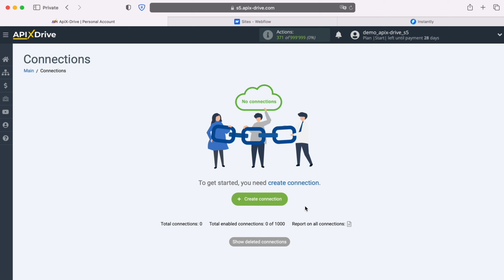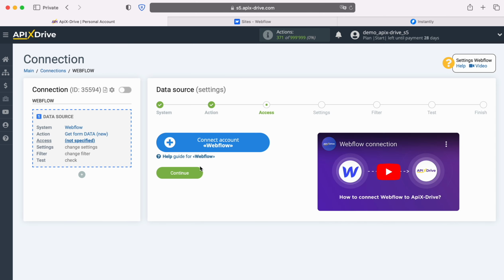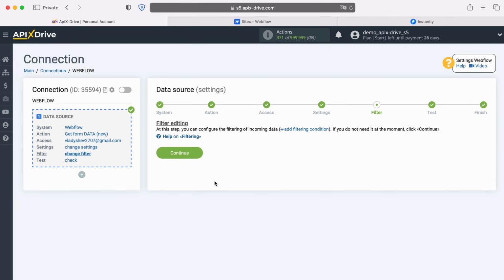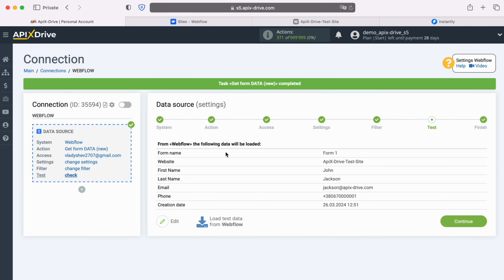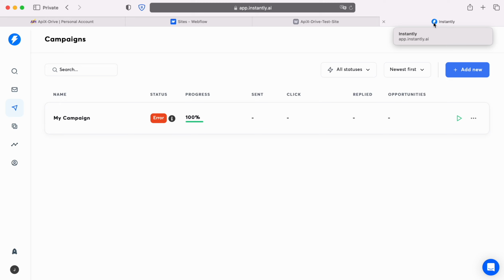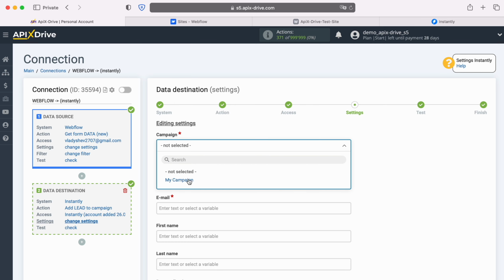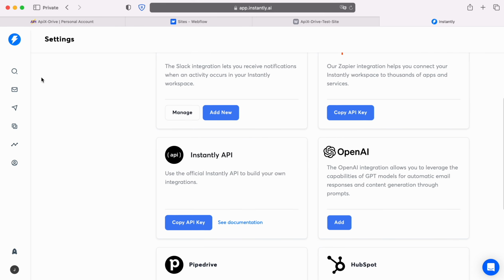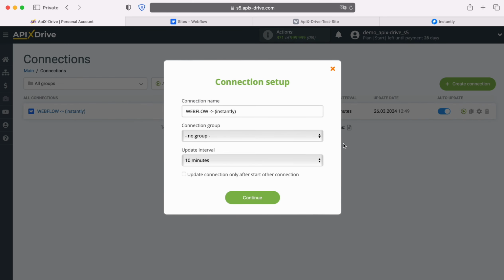Webflow and Instantly Integration | How to Get Form Data from Webflow to Instantly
How to Get Form Data from Webflow to Instantly? Integrate Webflow and Instantly whith ApiX-Drive

In this video tutorial, we will learn:
✓ How to connect Webflow and Instantly
✓ How to Add Lead to Campaign from Webflow to Instantly

【Video Navigation】
0:00 - Introduction
0:27 - Setting up Webflow as a Data Source
2:04 - Setting up Instantly as a Data Receiver
4:20 - Setting up auto-update

➤  Steps to connect Webflow and Instantly
1. Link your Webflow and Instantly account with ApiX-Drive
2. Select Webflow as your data source App and 'Get Form Data' as your action
3. Select Instantly as your data receiver App and 'Add Lead to Campaign' as your action
4. Map Webflow fields to relevant fields in Instantly
5. Turn your integration on auto update.